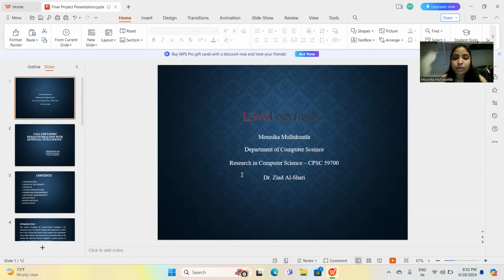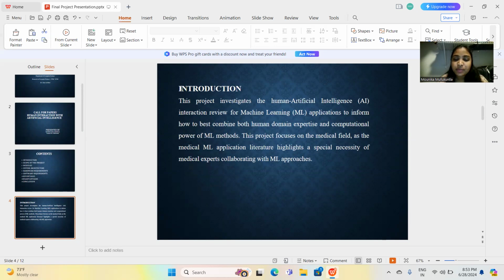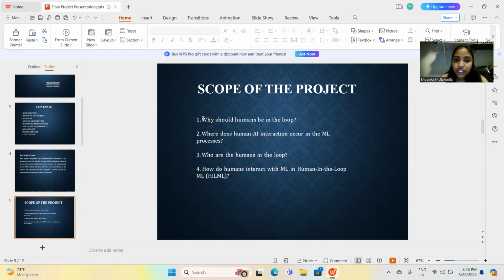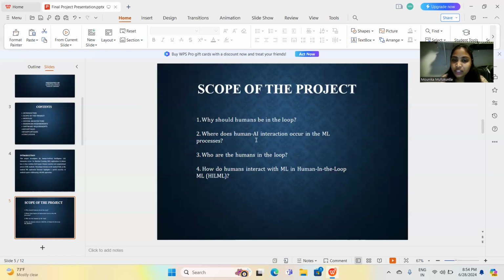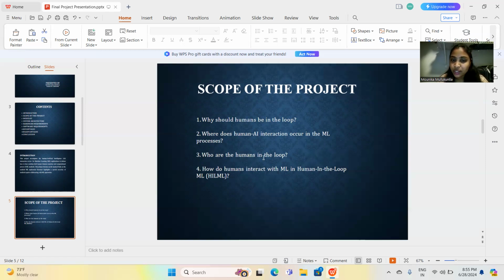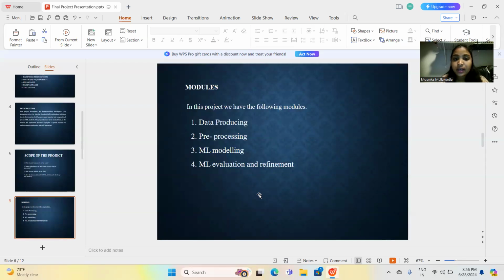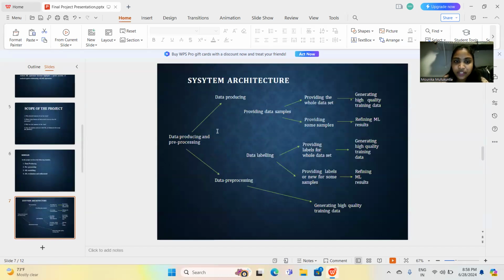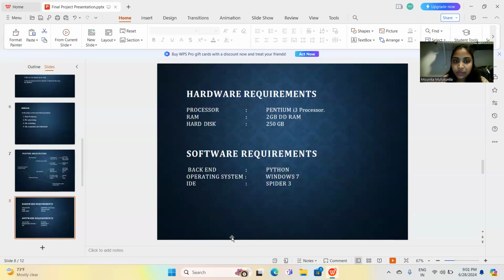Presentation on HUMAN INTERACTION WITH ARTIFICIAL INTELLIGENCE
This project investigates the human-Artificial Intelligence (AI) interaction review for Machine Learning (ML) applications to inform how to best combine both human domain expertise and computational power of ML methods. This project focuses on the medical field, as the medical ML application highlights a necessity of medical experts collaborating with ML approaches.